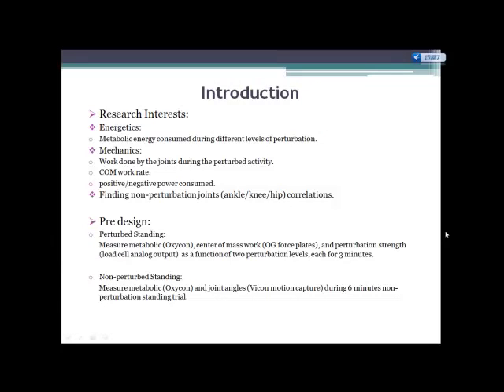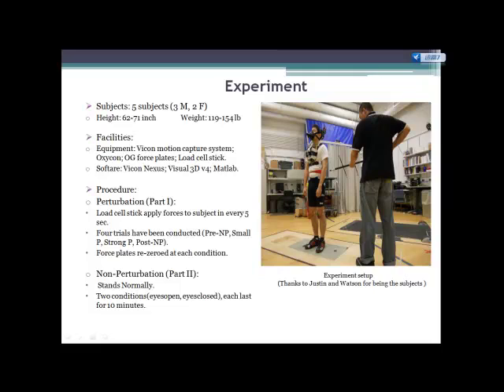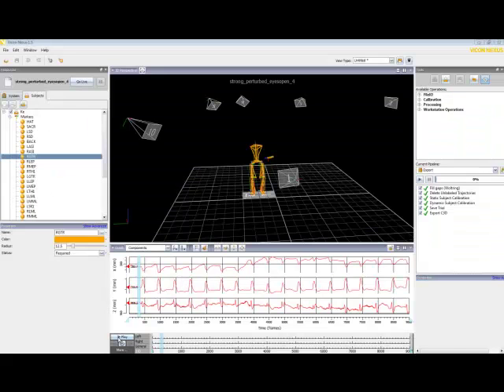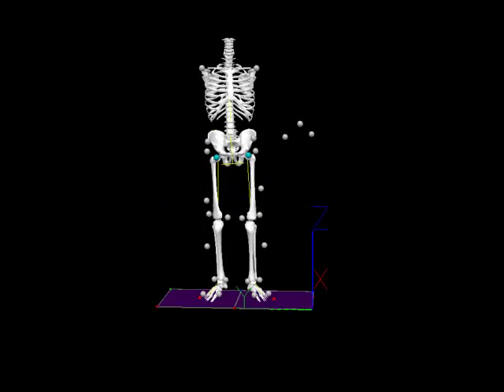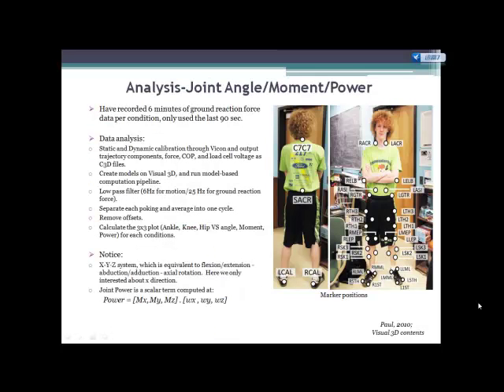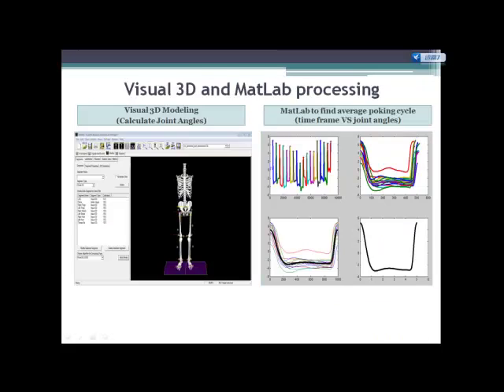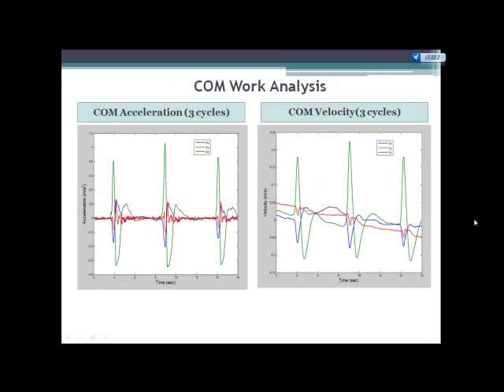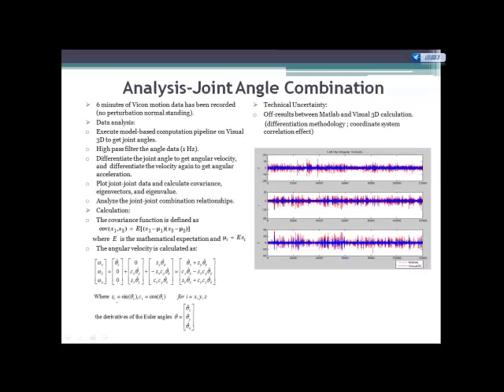SURE 2011-Mechanics and Energetics of Perturbed Standing.mp4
by Yufan(Claire) Liao